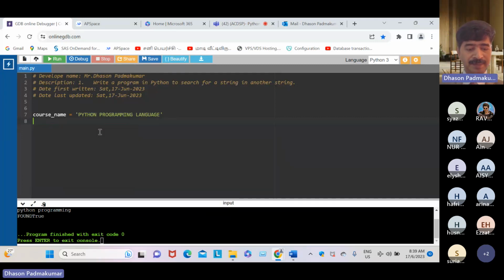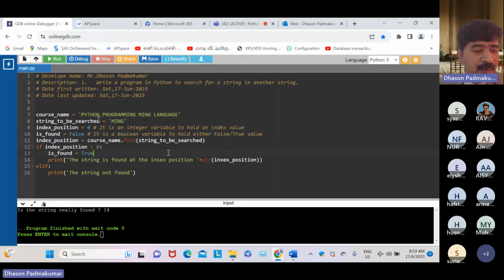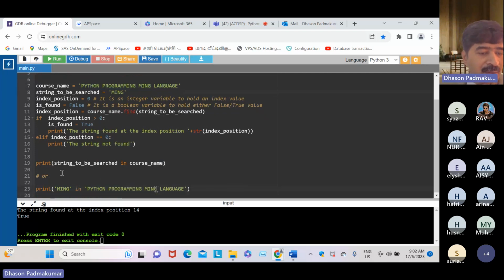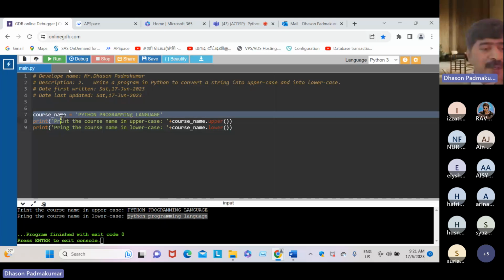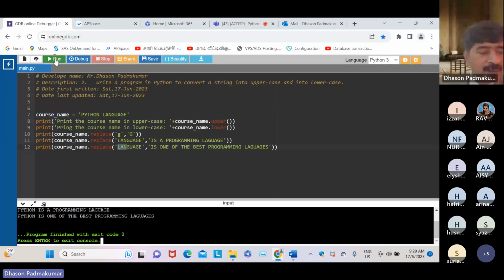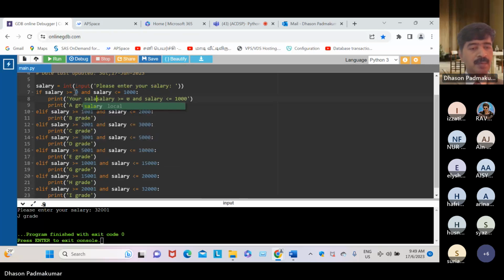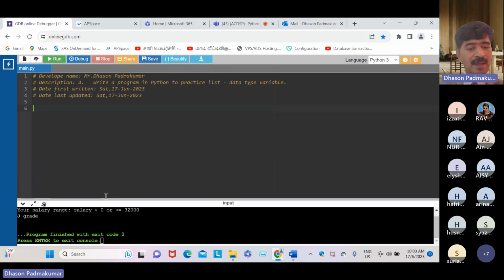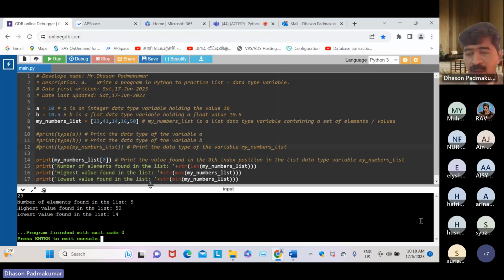ACDSP Python Class 4